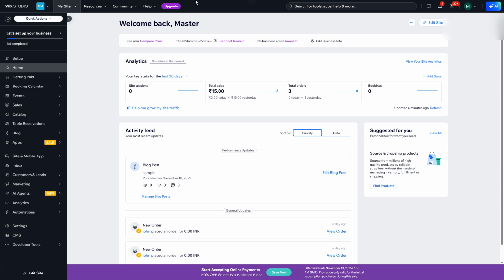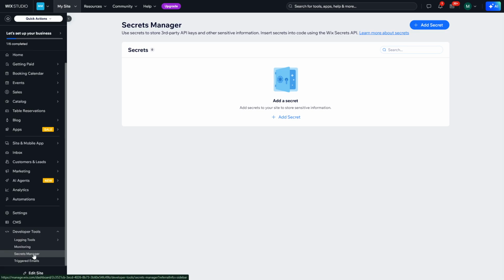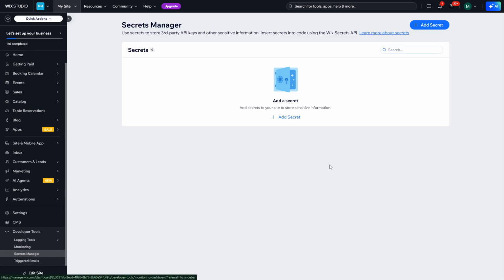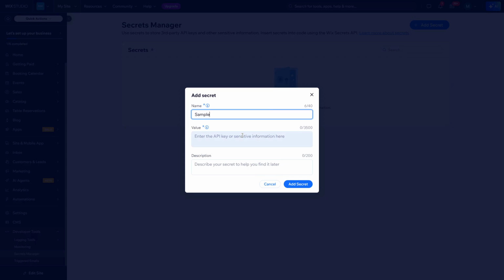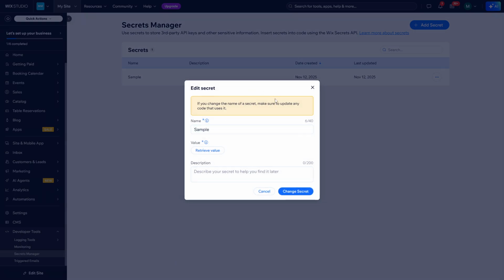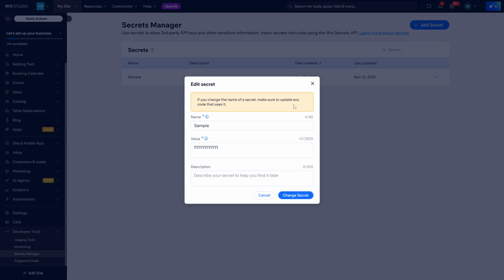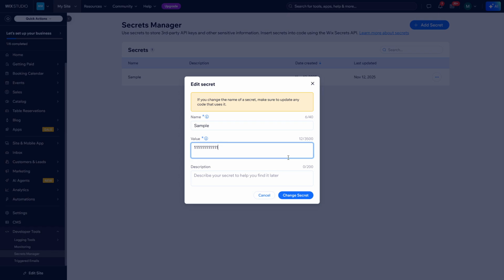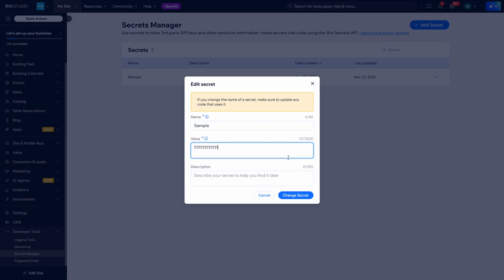How to Keep Your Site Safe with Secrets Manager on Wix Studio (2026 Guide)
How to Keep Your Site Safe with Secrets Manager on Wix Studio (2025 Guide)

In this guide we cover secrets manager wix studio, wix studio secrets, how to accept payments on your website, add secret wix studio, how to dropship with aliexpress, wix studio secure data, wix studio security tips, how to make an ecommerce website, store api keys wix studio, how to make money on tiktok shop, how to make my website faster, how to improve website speed, wix studio developers tutorial, wix studio api key, wix studio beginners guide, wix studio 2025, wix studio tutorial 2025, • how to use wget.